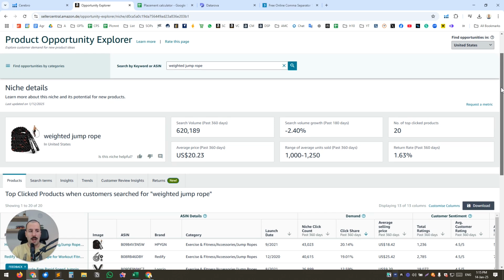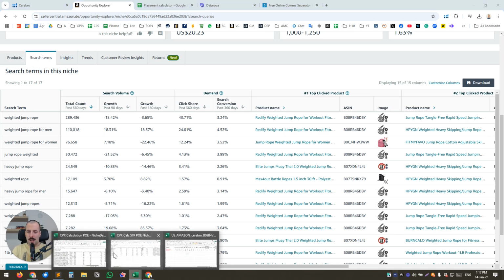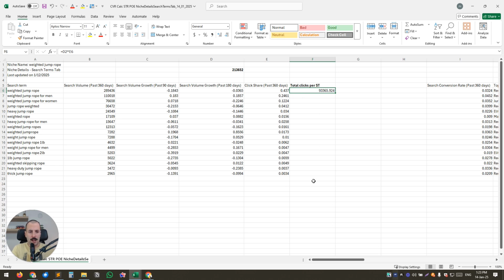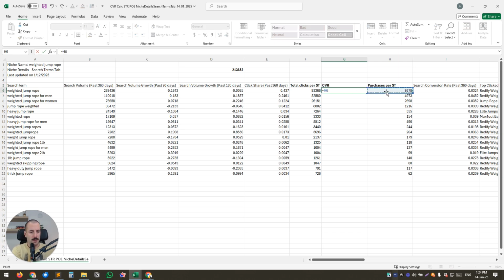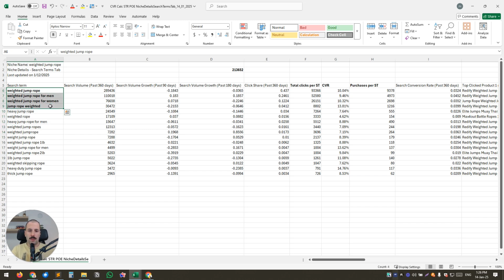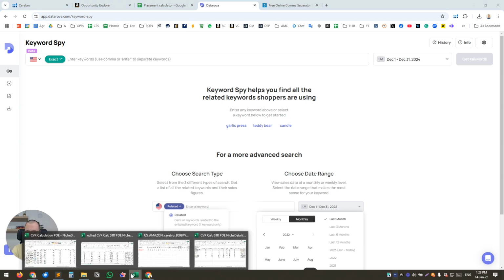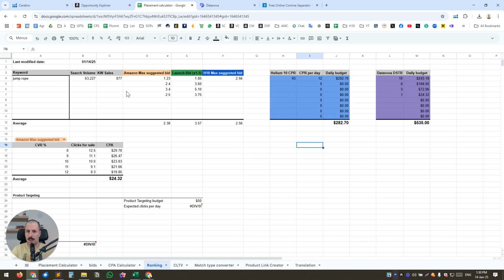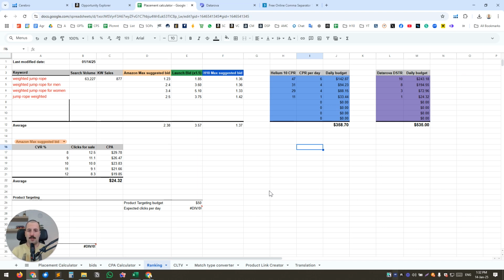Amazon PPC Product Launch Conversion rates using Product Opportunity Explorer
Amazon PPC Product Launch Conversion rates using Product Opportunity Explorer - In this video, we dive into using Amazon's *Product Opportunity Explorer* to gain precise insights into your conversion rate per search term—an essential metric for calculating your PPC budget for product launches or relaunches. This guide simplifies the process and empowers you to make data-driven decisions, ensuring your campaigns are both efficient and effective.

### *Topics Covered*
1. *Accessing Product Opportunity Explorer*
   - Navigate to the tool and ensure you select the correct marketplace before analyzing data.
   - Example used: "Weighted Jump Rope" in the United States marketplace.

2. *Downloading Relevant Data*
   - Extract niche details, top products, and search terms.
   - Download Excel sheets for products and search terms for further analysis.

3. *Understanding Key Metrics*
   - Focus on top-performing products and search terms in your niche.
   - Recognize the importance of clicks, click share, and their contribution to conversions.

4. *Performing Calculations*
   - Use the downloaded data to calculate:
     - *Total clicks per search term*: Multiply total clicks by the percentage of click share.
     - *Purchases per search term*: Multiply search volume by conversion rate.
     - *Conversion rate per search term*: Divide purchases by total clicks.

5. *Budget Estimation for Product Launches*
   - Plan aggressive, mild, or conservative strategies based on your goals and budget.
   - Understand the cost per acquisition (CPA) by combining conversion rate insights with Amazon-suggested bids.
   - Example: An average CPC of $2.38 and an 11% conversion rate results in a CPA of ~$21.

6. *Using Data Tools for Ranking Insights*
   - Compare tools like *Helium 10* and *DataRova* to determine daily sales needed to rank.
   - Example: DataRova provides more granular numbers for top positions, while Helium 10 is effective for broader rank tracking.

### *Key Benefits of Using This Method*
- Eliminate guesswork in estimating conversion rates.
- Accurately plan PPC budgets and keyword strategies for optimal results.
- Provide meaningful, data-backed insights for clients or internal decision-making.

### *Timestamps*
00:00 – Introduction and overview of the video.
00:31 – How Product Opportunity Explorer provides conversion rate data.
01:18 – Navigating the tool and downloading product and search term data.
02:34 – Understanding click share and its significance.
03:42 – Calculating clicks, purchases, and conversion rates.
07:00 – Using insights to estimate CPA and PPC budget.
08:50 – Strategies for aggressive vs. conservative product launches.
11:10 – Comparing Helium 10 and DataR for keyword ranking data.
13:52 – Practical client communication based on calculated PPC budgets.

This approach equips you with actionable insights to fine-tune your Amazon advertising strategy, ensuring your efforts align with your sales and ranking goals.